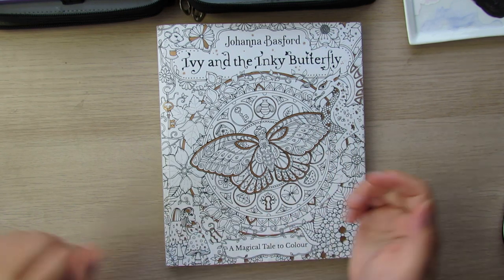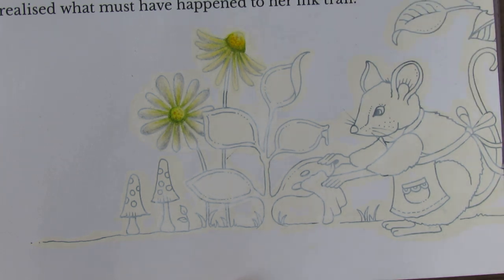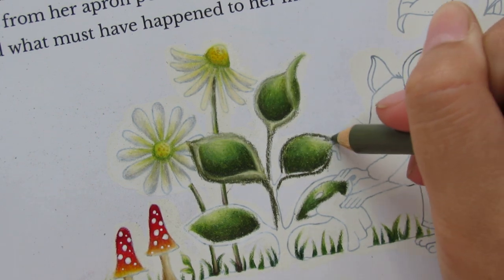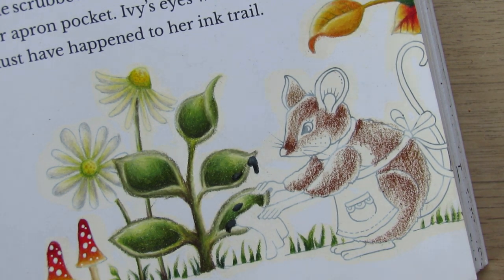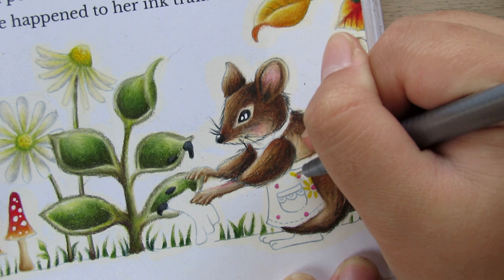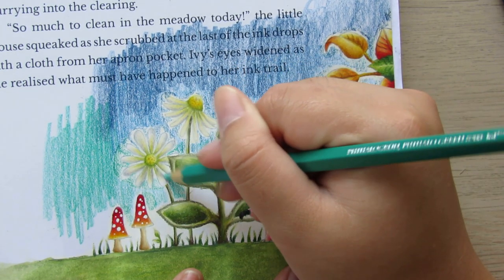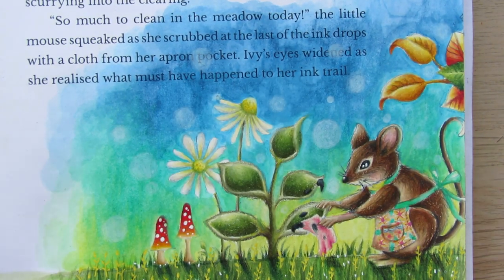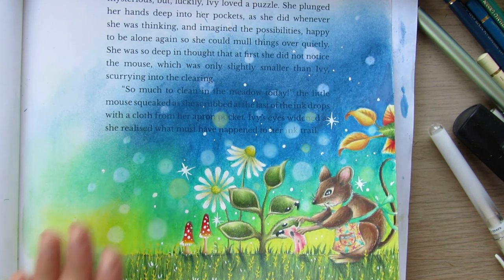little mouse from ivy and inky butterfly 🦋 🐭 \ colour along with polychromos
Ivy and The Inky Butterfly by Johanna Basford
Faber Castell Polychromos 120 set
Albert Durer Watercolor Pencils
Prismacolor - white, black, deco yellow
Mungyo Artist soft pastel
Posca pen 0.7mm - Yellow

  ✨COLOR COMBINATIONS✨
1. Flowers: cream, ivory, may green, earth green yellowish, light cadmium yellow, bistre, warm grey v
2. Mushrooms: pale geranium red, terracotta, middle cadmium red, dark cadmium yellow, ivory, bistre
3. Green Leaves: may green, ivory, permanent green olive, chromium green opaque, burnt umber
4. Orange leave: terracotta, green gold, naples yellow, raw umber, light yellow ochre, ivory
5. Red leaves: Pale geranium red, terracotta, naples yellow, ivory, middle cadmium red
6. Green leaf: permanent green olive, may green, light cadmium yellow, pine green
7. Apron: light phthalo green, emerald green, terracotta, prisma white, light cadmium yellow
8. Towel: dark flesh, madder, ivory
9. Mouse: burnt sienna, ivory, burnt umber, raw umber, brown ochre, dark flesh, prisma black
11. Background: Albert durer - prussian green, phthalo green, bluish turquoise, may green, light cadmium yellow/ Polychromos - emerald green, light phthalo green, light cadmium yellow, prussian blue, bluish turquoise, prisma white, prisma deco yellow